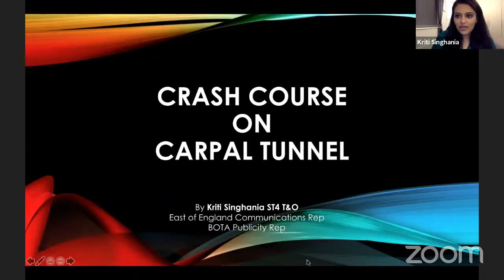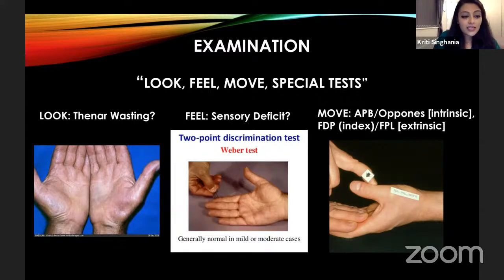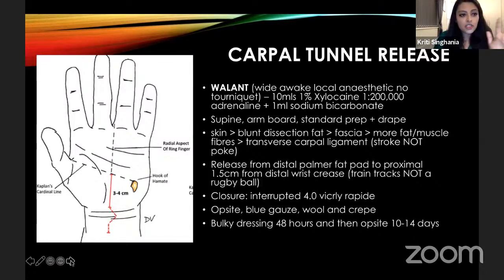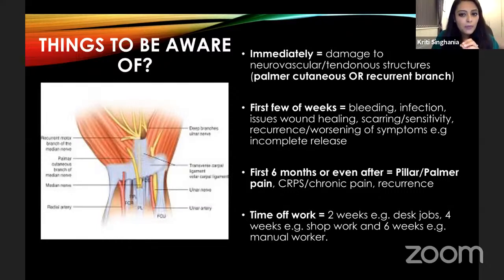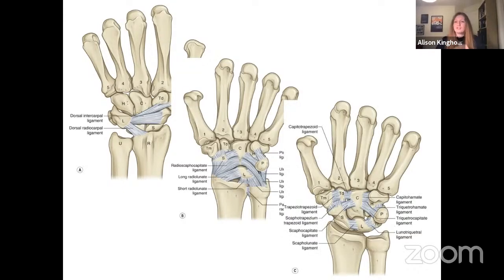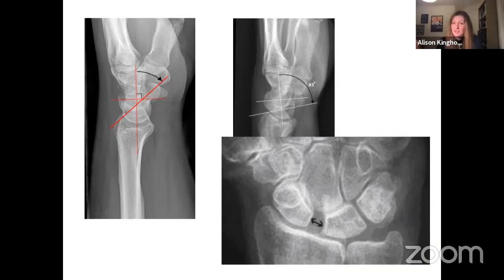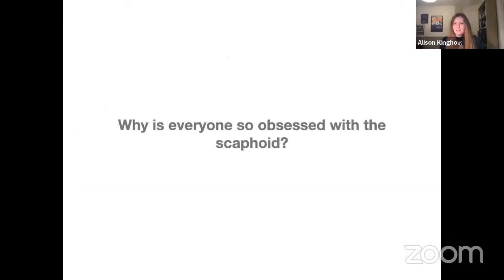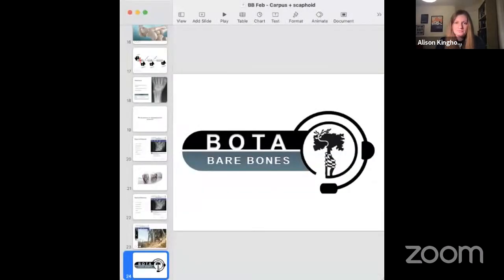BOTA Bare Bones- [Wrist]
These lectures are aimed at pre registrar doctors and medical students with an interest in Orthopaedics and will cover the basics of broad topics relevant to your practice and exams. We hope to continue the sessions in the long term and would appreciate any feedback on subject matter, timings, speakers and any other areas you feel we can improve.

This months topic is: Wrist